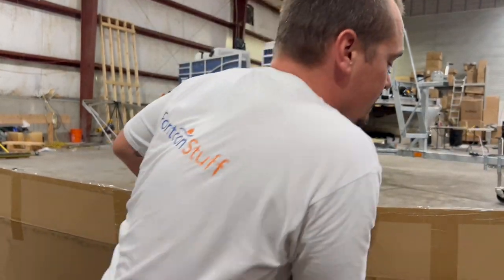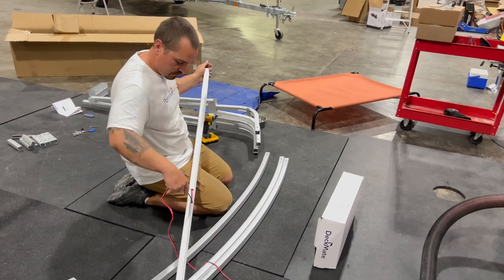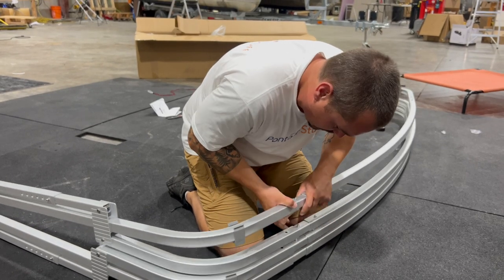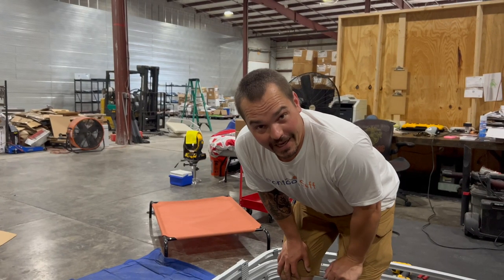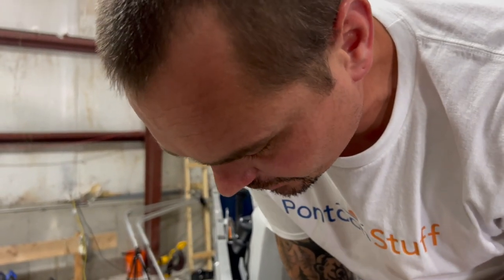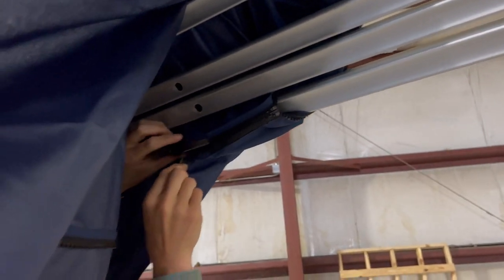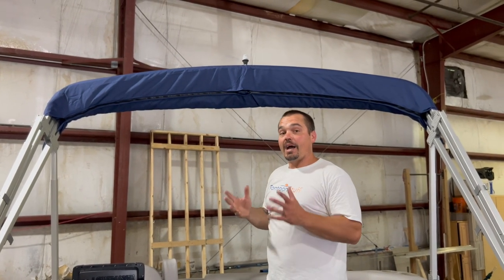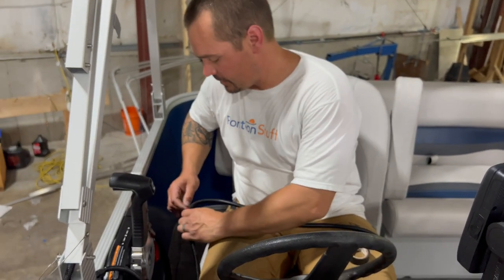New Pontoon Bimini Top Install - How To Video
We're showing you the steps to install the Heavy Duty Bimini Top from Pontoon Stuff. This will give your boat a more modern look and will make your time on the water more comfortable on hot and sunny days. Plus, this bimini top installs easily out of the box and deploys in seconds while out on the water. While an extra set of hands will make this project easier, it's completely doable by yourself too.